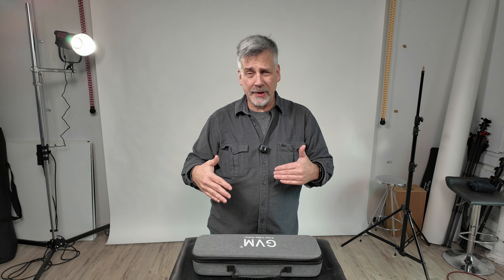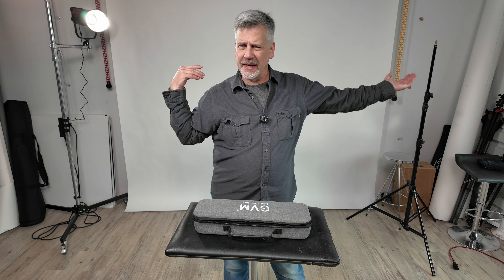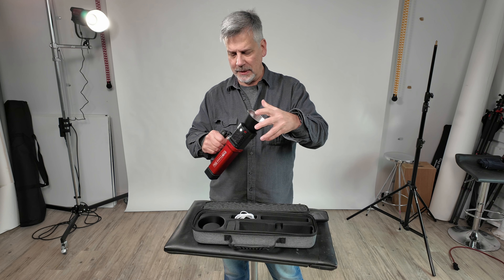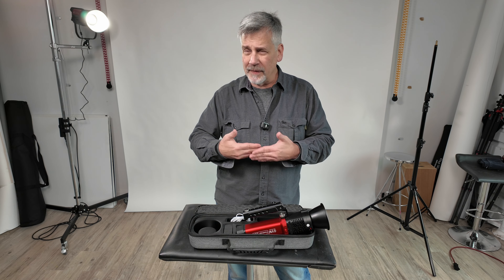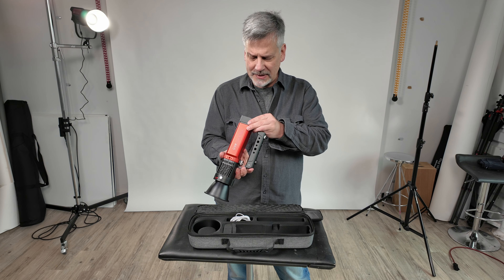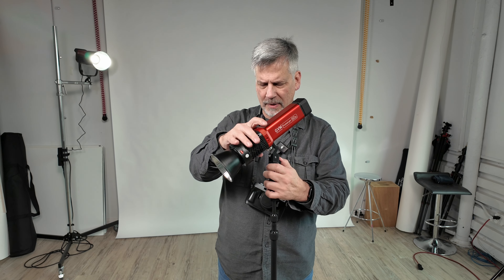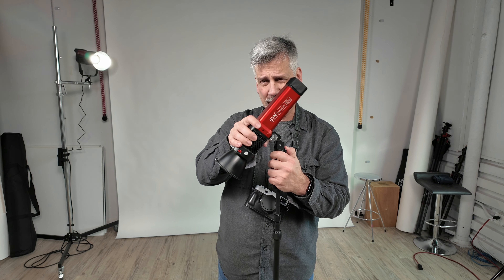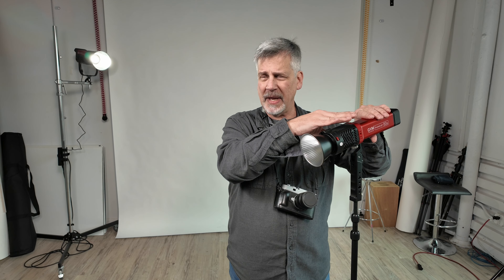GVM PocketLight 60B and a failed shoot.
This was a learning experience for me, and hopefully for you. I think the images came out beautiful and the GVM lights were amazing, but the failure also came about indirectly from the lights.

I shot this on the Leica M11-P with the Voigtlander Ultron 75mm f/1.9 I was at iso 200 1/320 sec at f/3.5